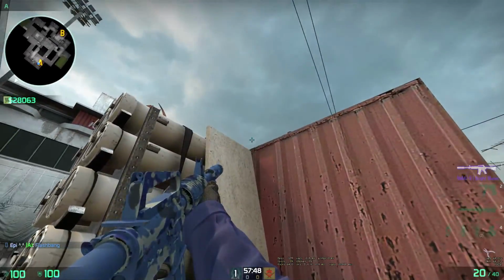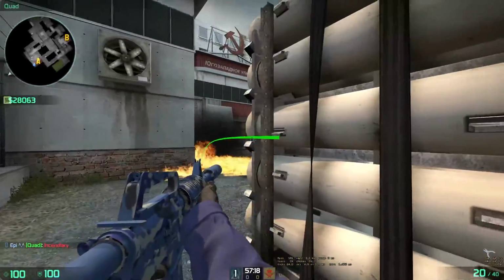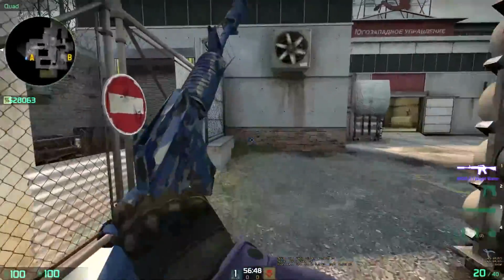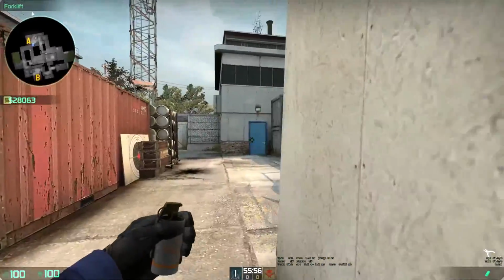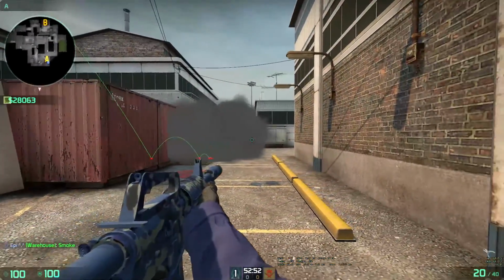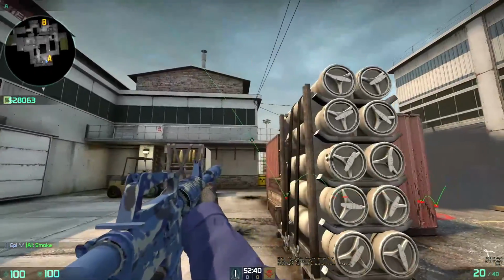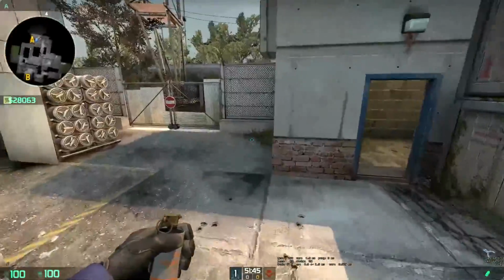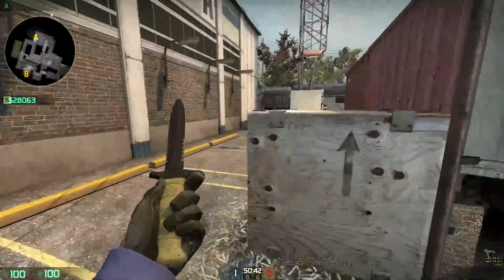CS:GO - Holding, Taking, & Retaking A-Site Cache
In This Video I just go over some ways to hold, take and retake A Site Cache! :D I hope they help some of you out and help you improve in CS:GO :D